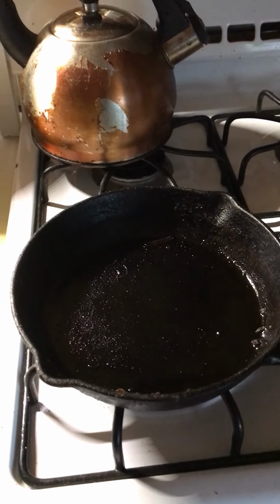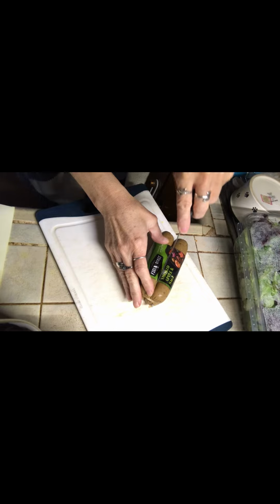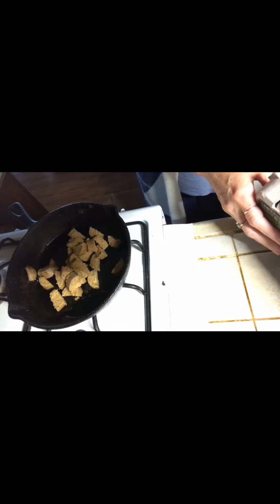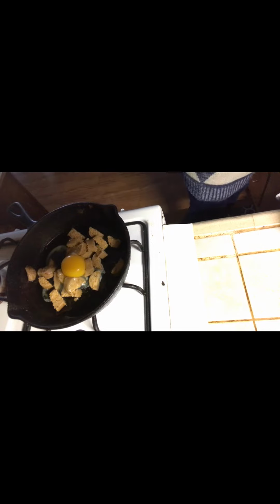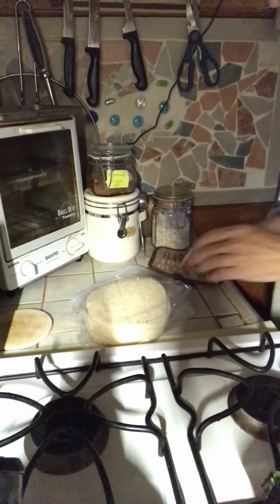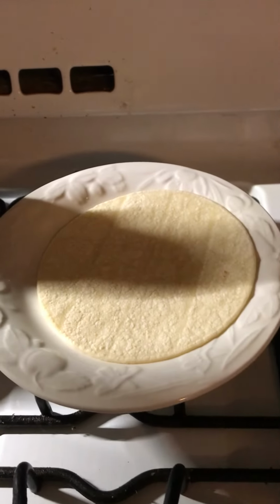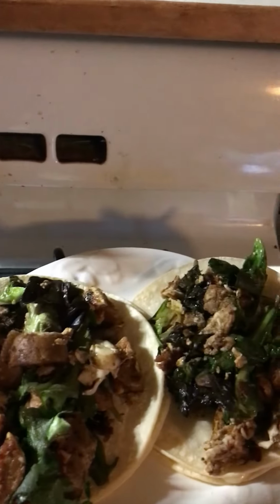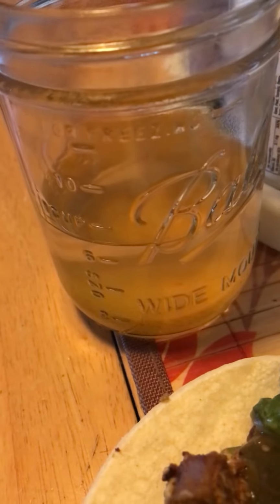VEGETARIAN TACOS AND MORE! | Another Quick and Easy Meal! 🌮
Check out another quick and easy meal I like to prepare! Super easy, healthy, and delicious!